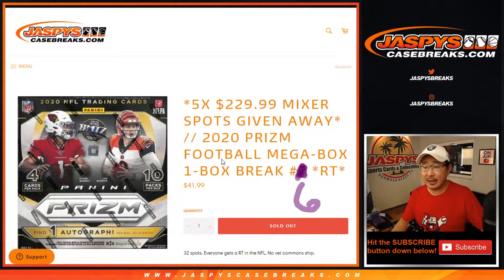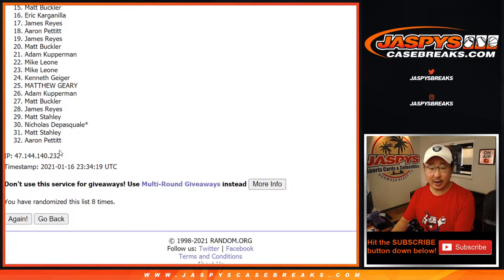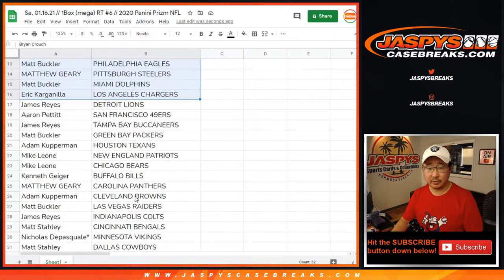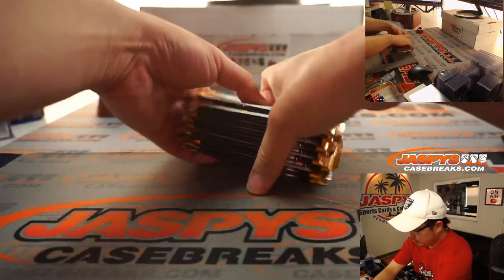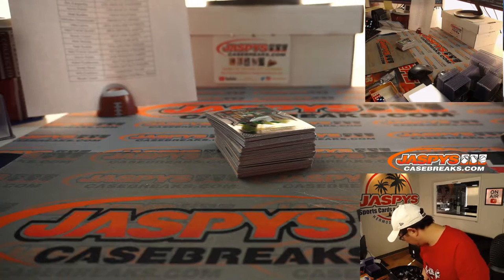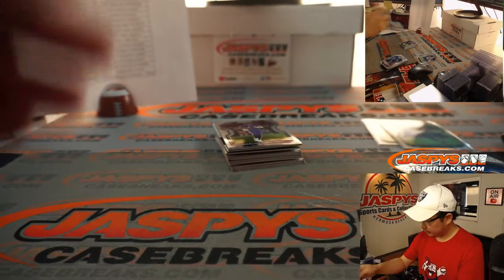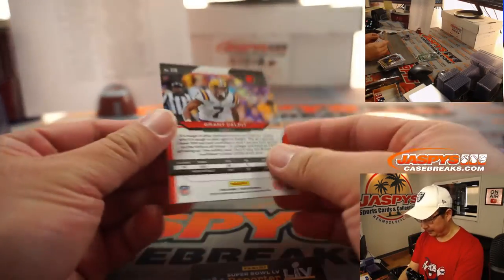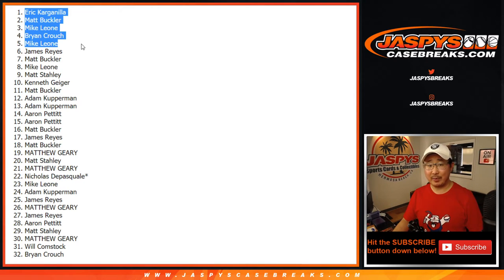Sa, 01.16.21 // 1Box (mega) RT #6 // 2020 Panini Prizm NFL